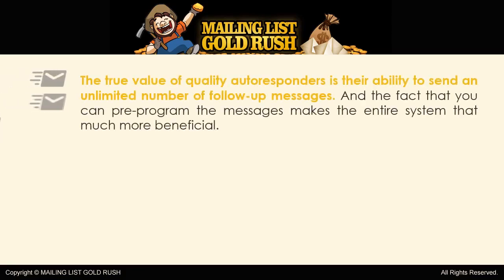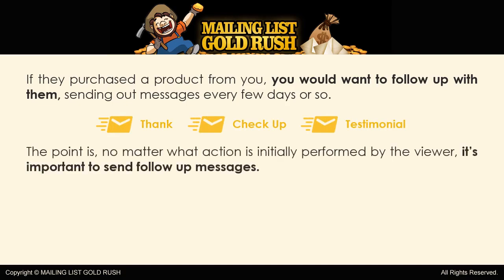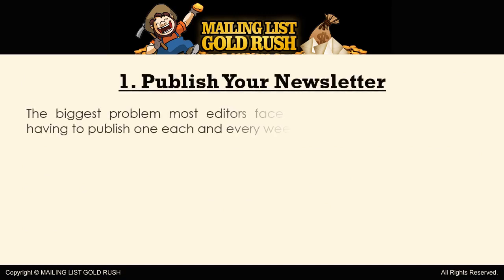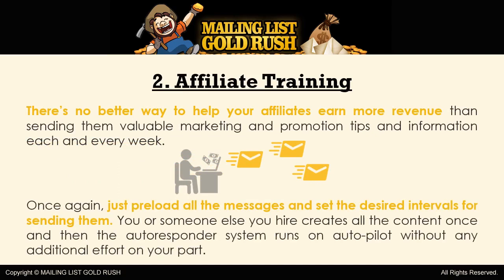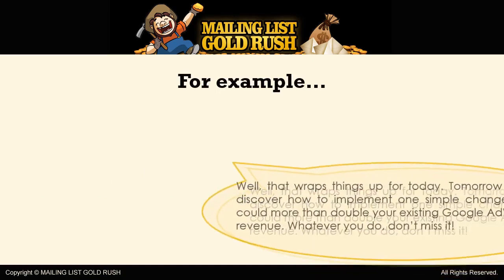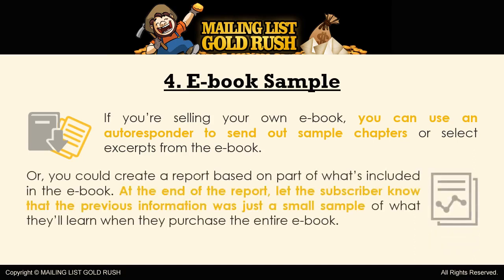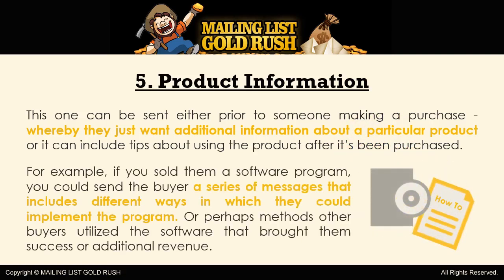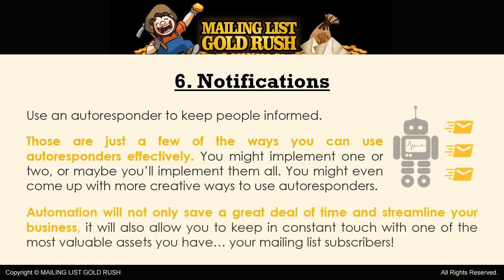List Building for Beginners 5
Discover How You Can Quickly And Easily Create Your Own Virtual Goldmine... So You Can More Money Online, With Much Less Effort! Dear Fellow Marketer, Everyone will tell you... the gold is in the list. And it's true! Once you have a mailing list, you automatically have your own personal cache of people you can sell products to. Of course, the bigger and more targeted the list, the better the results. And the result you're ultimately shooting for is more revenue. Not that you’re going to use your mailing list as a permanent and exclusive sales machine. That would be deadly. You absolutely MUST keep a fair balance between sales pitches and quality information... or you'll sabotage ALL your efforts! It's Not The SIZE Of The List That Matters... It's HOW You Use It! If you send out too many blatant "buy this now" messages, you’ll lose the trust and support of everyone on your mailing list. If you send out too much free information over an extended period of time, you might just alienate your subscribers when you do finally promote any type of product to them. That's where balance comes into play. You need to send quality information and advice for free. But you also need to incorporate promotion messages that are related to that information. Get this wrong and you'll have a VERY hard time making money from all your hard work! Your goal should be to establish a solid and trustworthy relationship with your subscribers... Then you can make money with each and every promotional email you send, ANYTIME you want to! But how do you build this relationship? And is it hard to do? I Have A Confession To Make... In the beginning, I had NO idea how to communicate effectively with my list. Like many marketers, I'm guilty of sending TOO many promotional emails and not enough free, valuable content. It's an easy habit to fall into... and it can be diffcult to recover from. It's MUCH better to get this right when starting out, so you can build rapport with your subscribers... Otherwise, you'll end up with A LOT of unsubscribes and poor open rates! And that's the last thing you want. So, please treat your list with RESPECT and ALWAYS provide VALUE. Now it's time to build your list, but not just ANY list... The Secret To Making HUGE PROFITS Is To Build A HIGHLY-TARGETED List! If you truly want to be successful, then be certain ALL your subscribers are laser-targeted for the offers you want to promote. Otherwise, you'll waste your time and money. You ONLY want and need those individuals who have a strong interest in your particular niche market... And they should also be anxious and willing to receive promotional messages from you. List building is one of the easiest, most effective and most reliable ways to make money online... if you do it correctly. I've been building lists since 2003 and I know what works. I've gone through all the trial and error, so you don't have to. Now I'd like to hand you my "blueprint" on a silver platter... so you can instantly copy my success and build a profitable mailing list! And just to take the risk off the table completely... "Rock Your World, Or Cost You Nothing 60 Day 100% Money-Back Guarantee!" If you feel Mailing List Gold Rush is not worth the very small investment that I'm asking then I don't want your money. I'll give you back every penny you paid. No hassles and we can part as friends. 100% Money-Back Guarantee. Always remember... The gold might be in the list. But without the benefit of quality subscribers, that gold will be extremely hard to come by. No matter how many killer sales pitches or how much free information you send them. Do it right the first time and you'll have your very own virtual gold mine! So grab your copy of Mailing List Gold Rush today and learn how to consistently mine gold online. There's really only one pesky little detail that stands between you and success... the purchase price. Yet, I've made this offer SO affordable you can't possibly turn it down. best business internet, best email marketing, best email marketing service, best email marketing software, business mailing lists, effective email marketing, email blast, email blast service, email blast software, email campaign software, email mailing list, email marketing automation, email marketing best practices, email marketing campaign, email marketing companies, email marketing list building, email marketing lists, email marketing platforms, email marketing service providers, email marketing services, email marketing software, email marketing solutions, email marketing system, how to build an email database, how to build an email list for marketing, how to generate more views on youtube, how to generate views on youtube, how to get email lists for marketing, how to get more traffic on youtube, how to get youtube traffic,